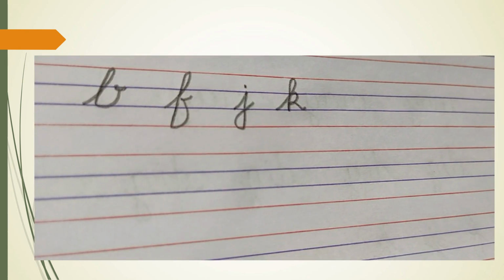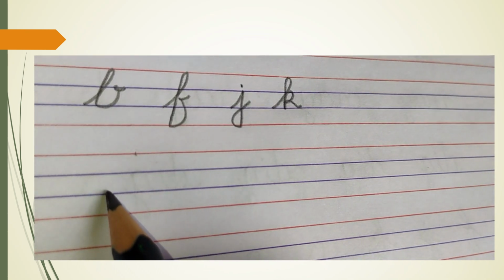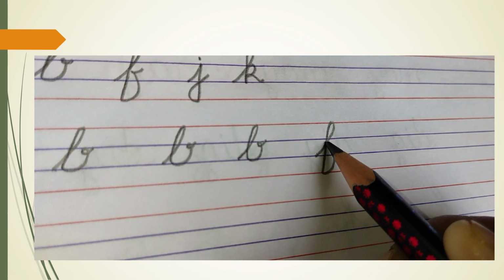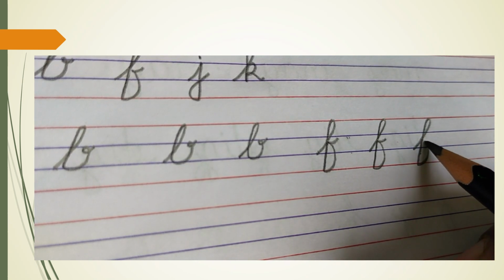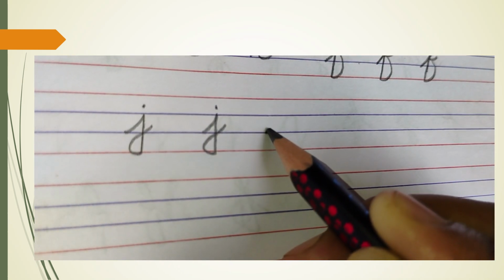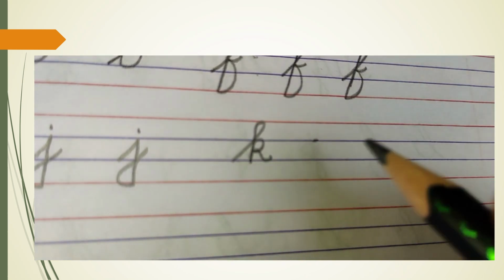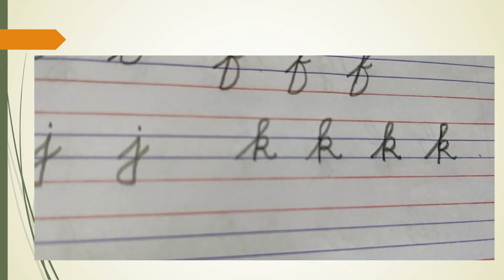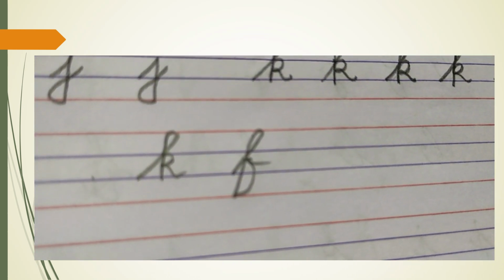Day 6 – Cursive Handwriting Course for Beginners | Learn to Write Beautifully ✍️ Lek writing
Welcome back to Learning Blooms! 🌸
This is Day 6 of our Cursive Handwriting Course—designed especially for beginners who want to transform their penmanship into something elegant and fluid.

In today’s lesson, we’ll dive into:

The foundational cursive strokes that form letters

How to practice letter connections with smooth transitions

Simple drills to help build muscle memory

Valuable tips for consistency, spacing, and style
By the end of this video, you’ll feel confident writing beautifully connected cursive words and be ready to move on to the next letters in our series.

👍 Like this video if you’re enjoying Day 6